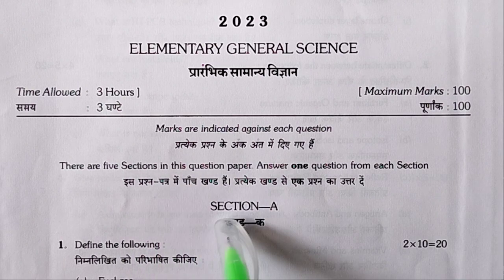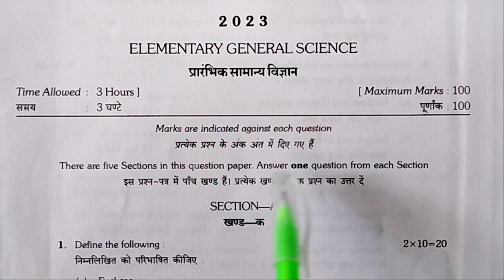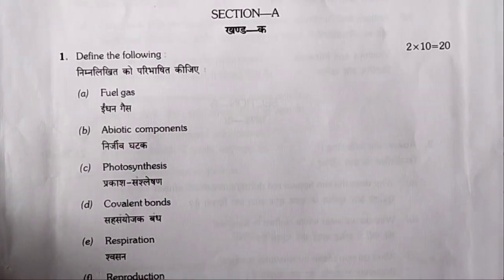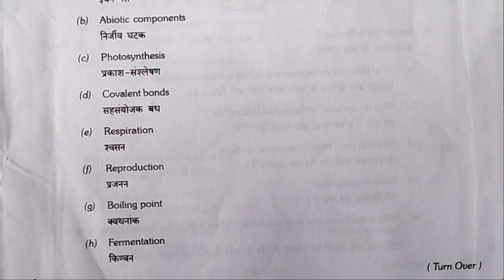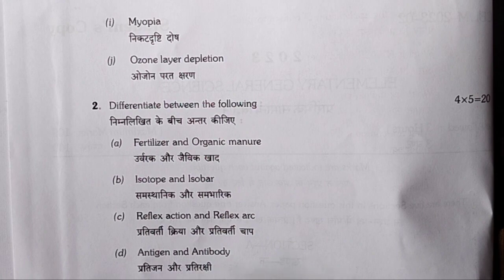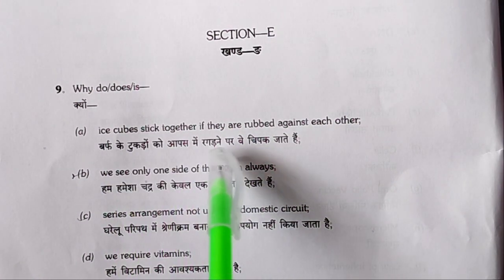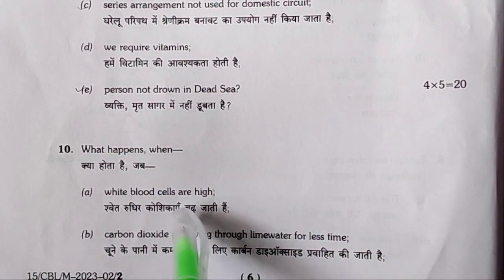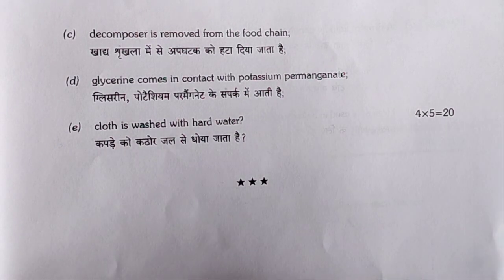32nd Bihar Judicial Services Mains Question Paper || General Science || LAW EXPLORER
32nd Bihar Judicial Services Mains Question Paper,
General Science Bihar Judiciary Mains Question Paper,